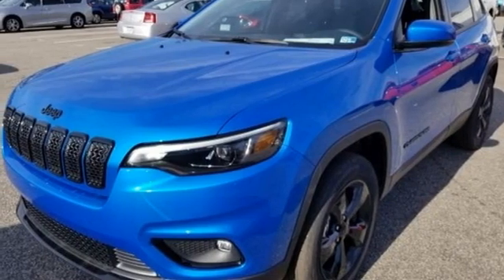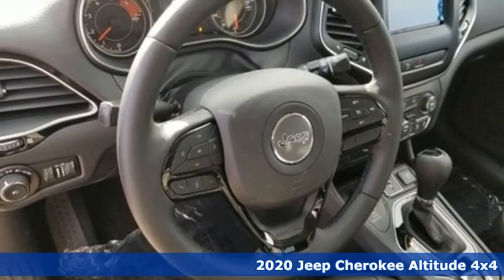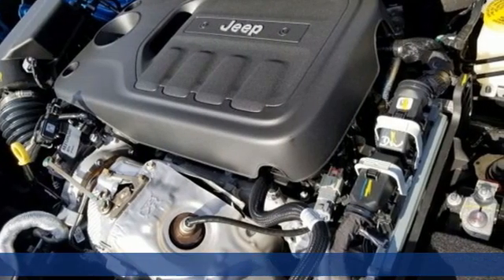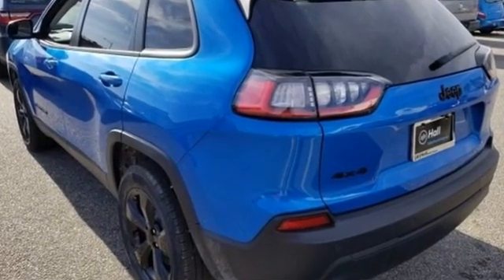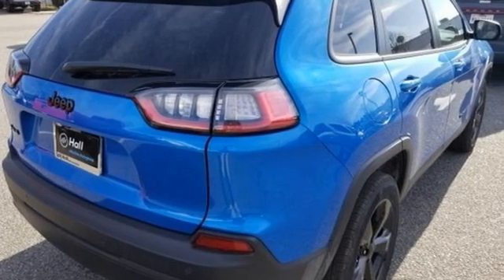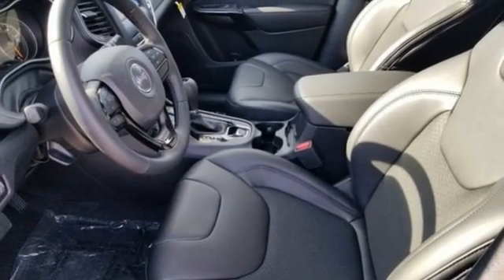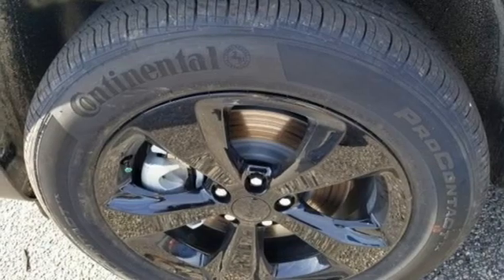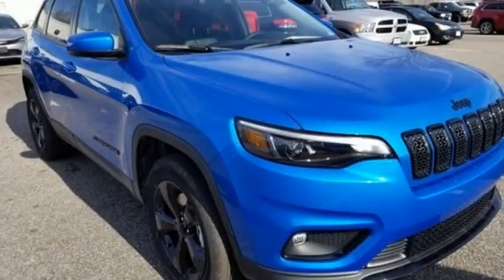New 2020 Jeep Cherokee Chesapeake VA Norfolk, VA #18201436 - SOLD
Year: 2020
Make: Jeep
Model: Cherokee
Trim: Latitude Plus
Engine: 2.0L I4 DOHC
Transmission: 9-Speed 948TE Automatic
Color: Blue
Interior: Black
Stock #: 18201436
VIN: 1C4PJMLN1LD554106

Address:
3353 Western Branch Blvd